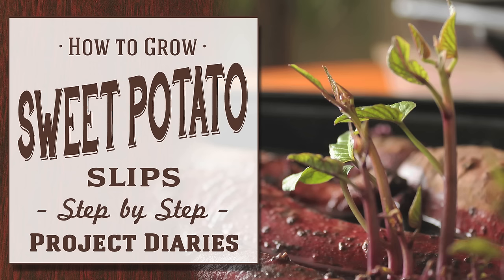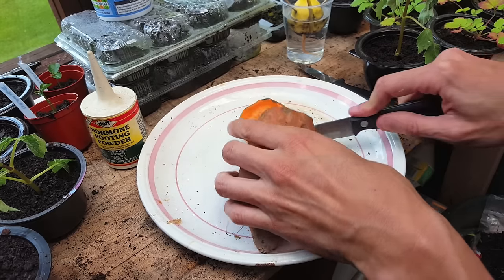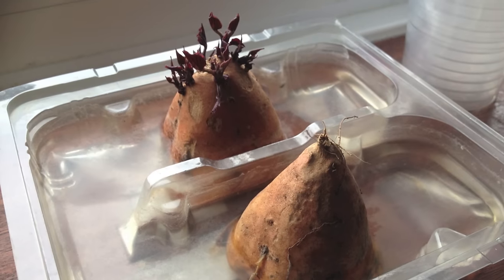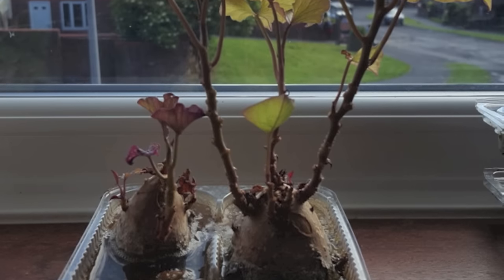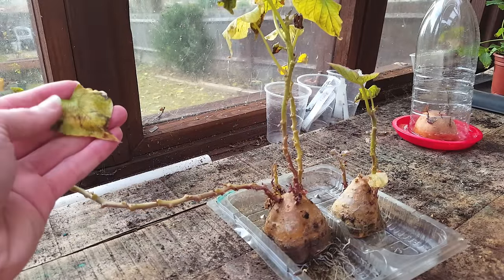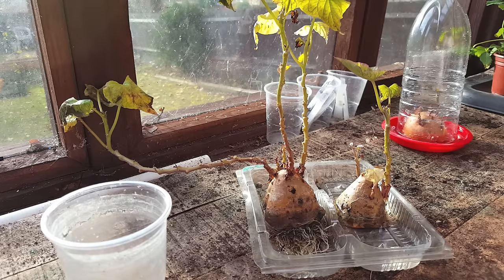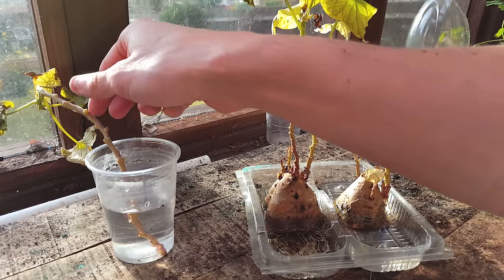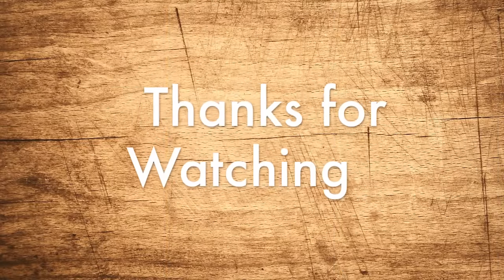★ How to: Grow Sweet Potato Slips (A Complete Step by Step Guide)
In Today's Project Diary Video I will give you a few simple tips on successfully growing Sweet Potatoes from food waste.